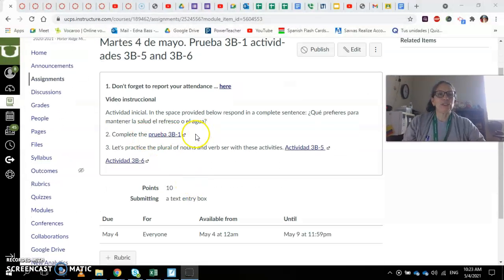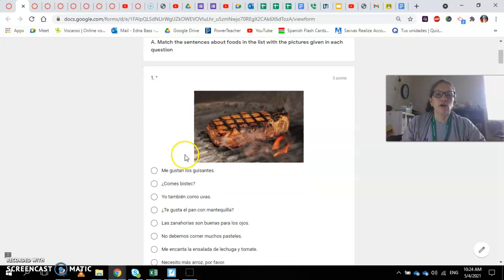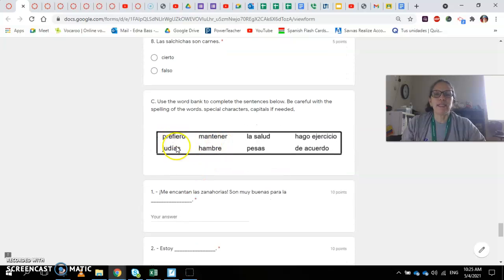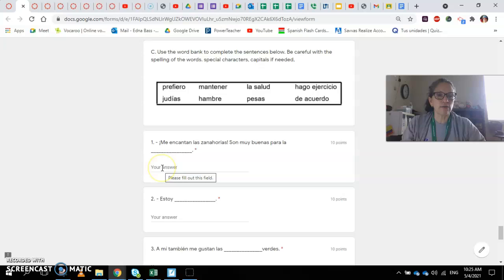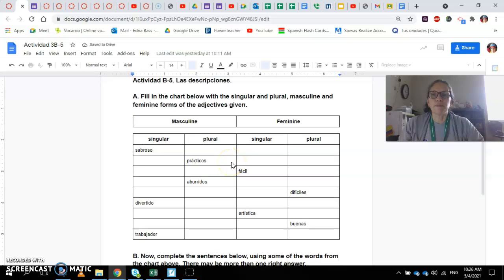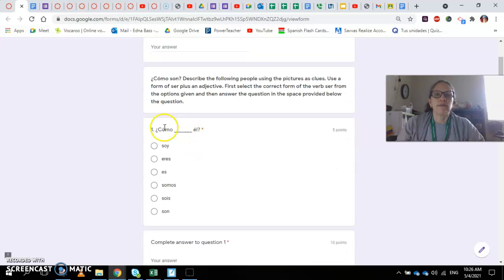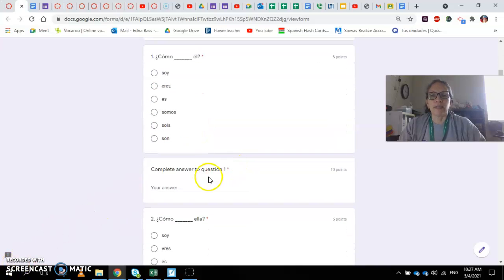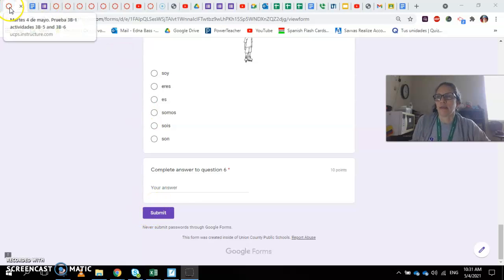Prueba 3B-1 actividades 3B-5 y 3B-6